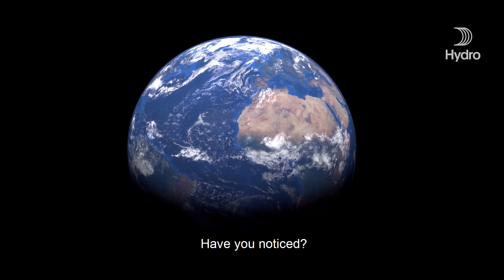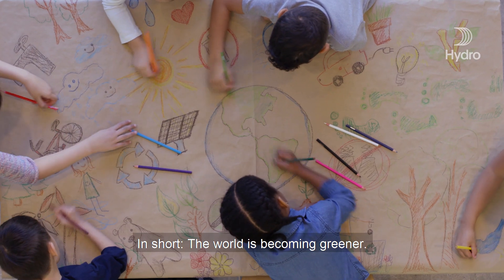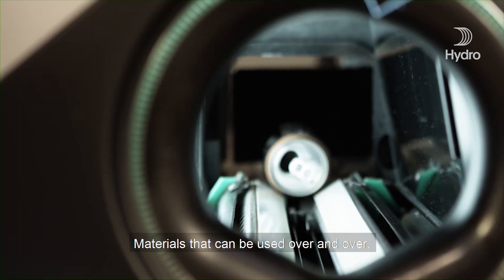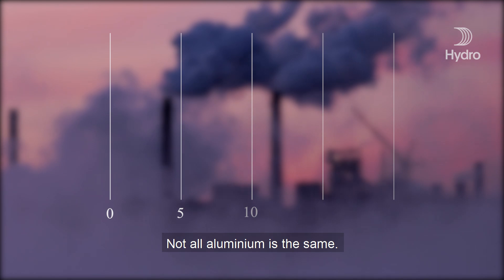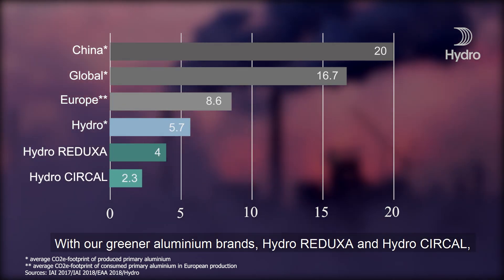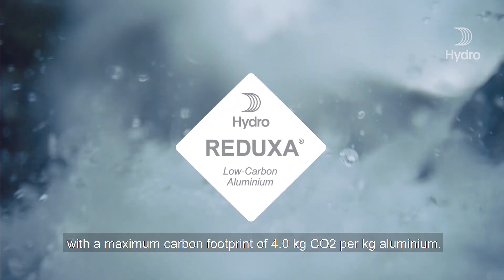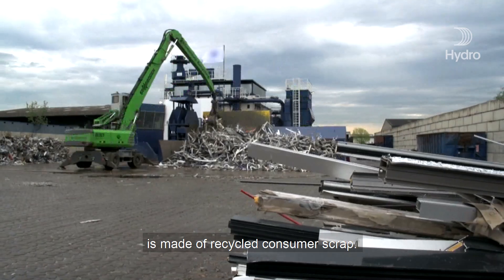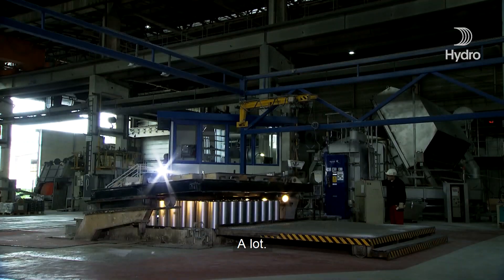A greener future requires sustainable materials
A greener future requires a lot of new materials - more sustainable materials, and materials that can be used over and over. We are part of that future.

We are a global supplier of infinite aluminium with activities throughout the value chain, from bauxite to finished aluminium products.